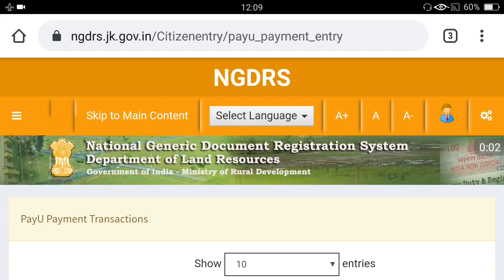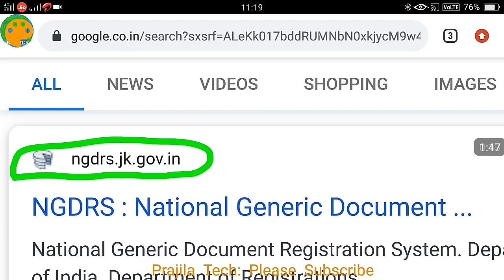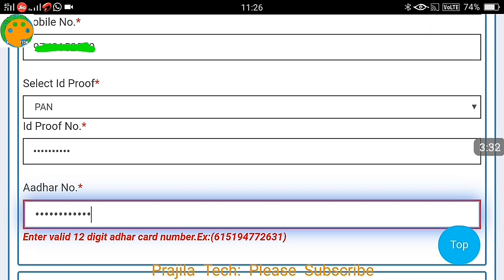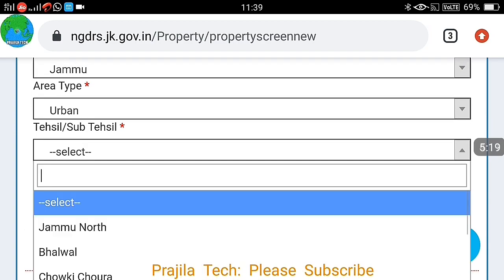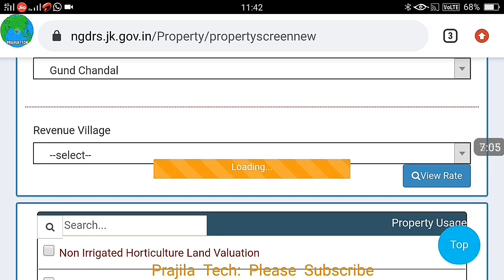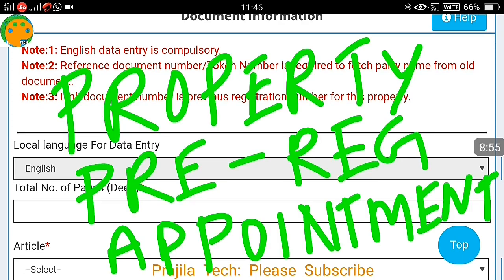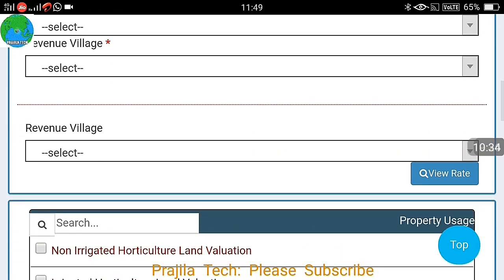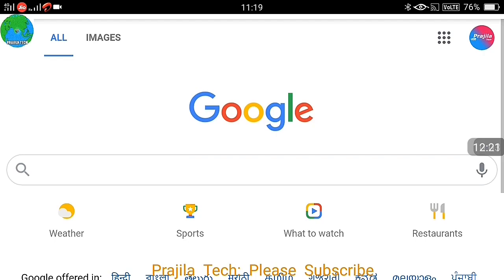J&K NGDRS Document Registration System Portal Citizen Login, Property Evaluation & Registration 2022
Step By Step on Citizen ID registration on NGDRS portal as well as checking property Evaluation online for Jammu And Kashmir property. We will also cover the procedure to do pre-registration of a property online. In the pre-registration you have option to register property under any method like sale deed, gift deed, rent/lease or even GPA (General power of attorney).
Once you upload all property details including buyer and seller data, you can take an online appointment with the registrar office so that you can visit the office on the registered time and complete the property transaction details. You can also take help of some professional while filling it online and this will help in reducing the mistakes. Also this online process helps you to get rid of extra hassles  which usually people face at the registration offices.
This is applicable in 2021 as well as in 2022.